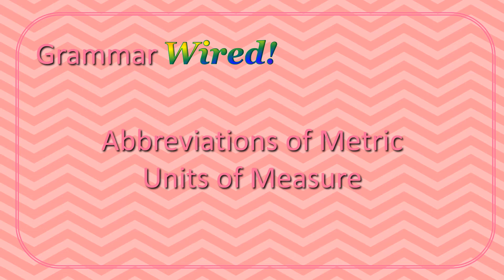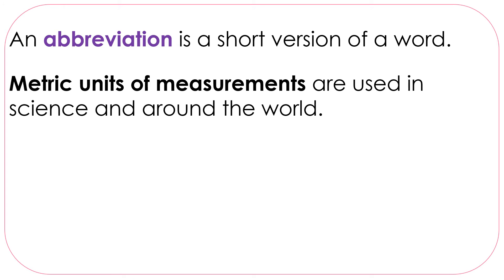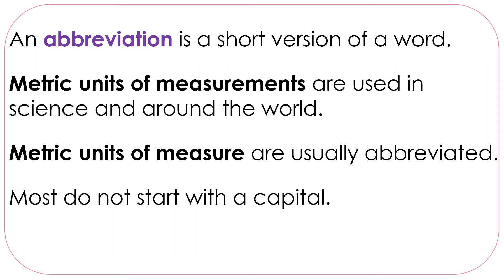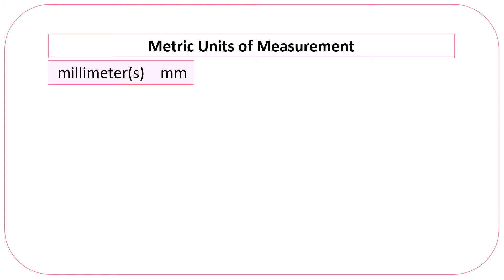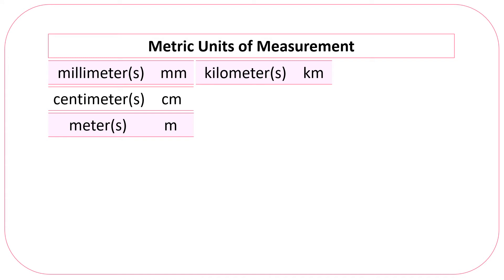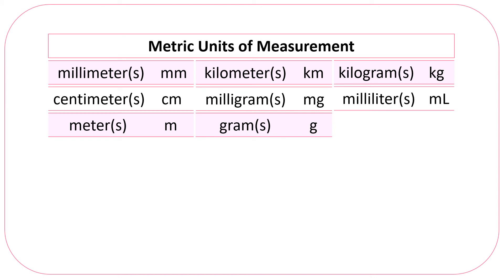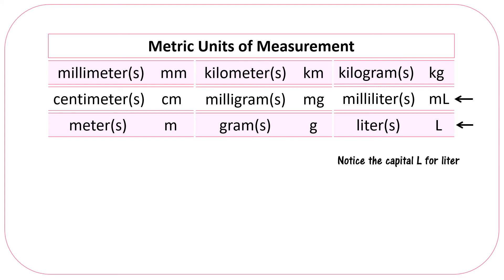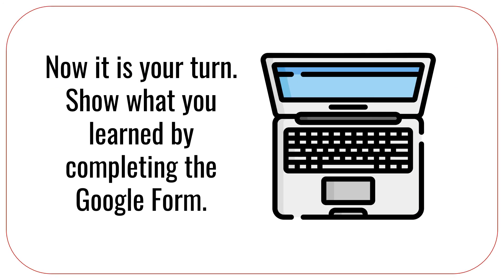Abbreviations of Metric Units of Measure